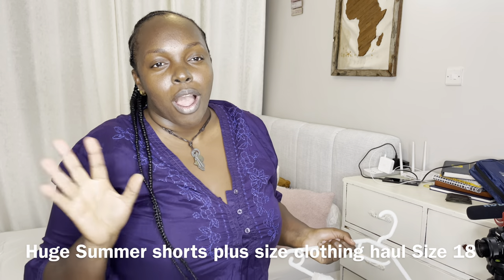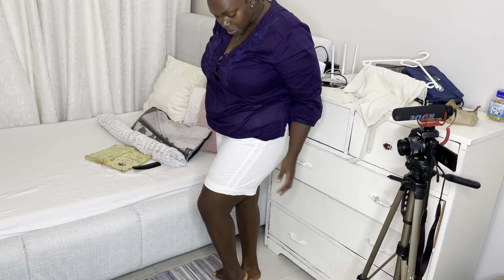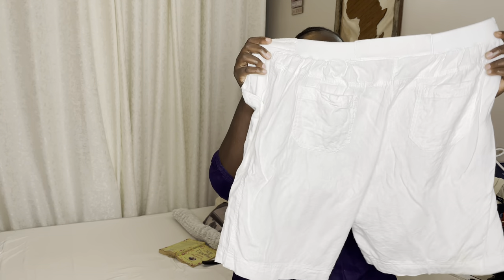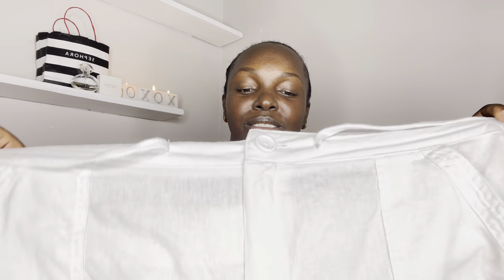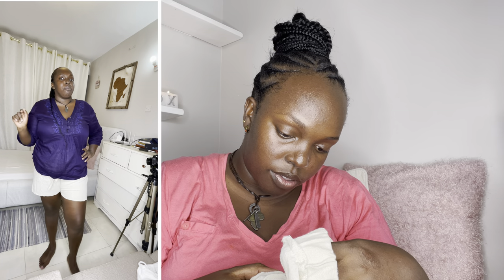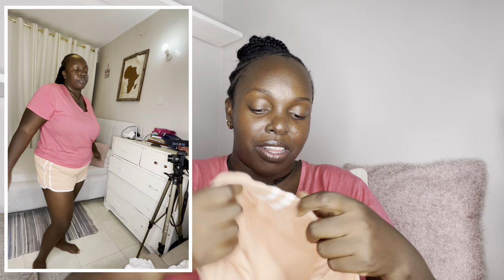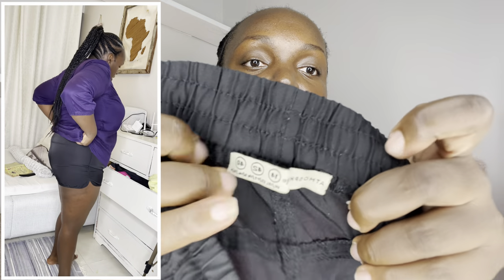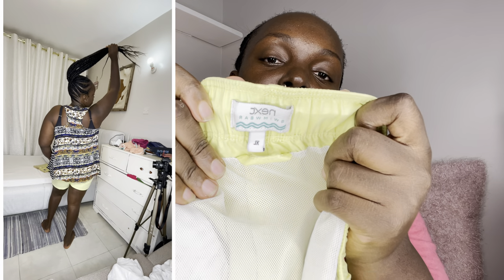SIZE 18 VS SIZE 20 TRY ON Huge SUMMER shorts plus size clothing haul!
Which size I am I really on this clothing brands🤷🏿‍♀️
Size 16 vs size 18 vs size 20

FREQUENTLY ASKED QUESTIONS:
NEW VLOG CAMERA :CANON EOS M50
IPHONE 12 PRO UNBOXING (GRAPHITE) 📱,256GB